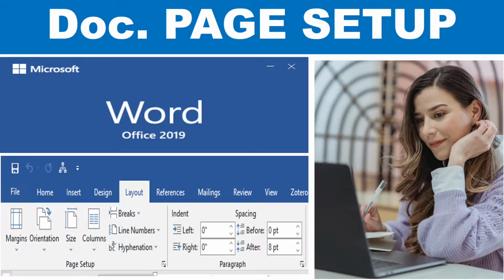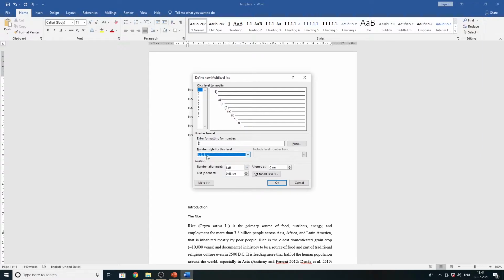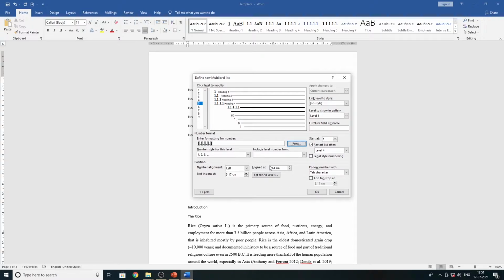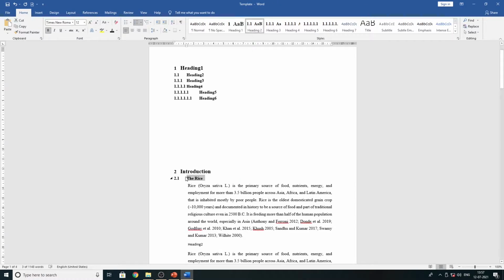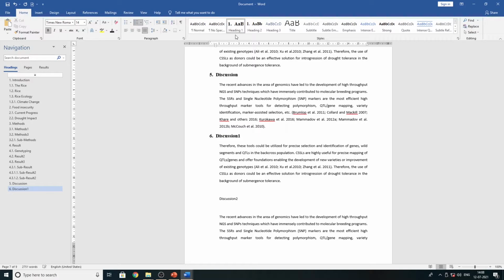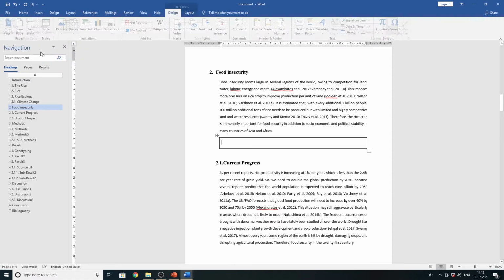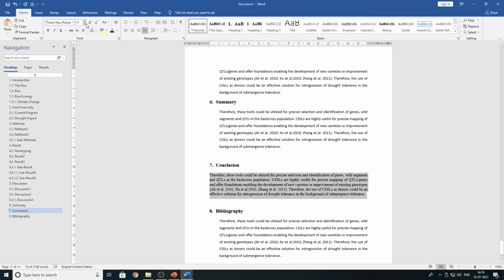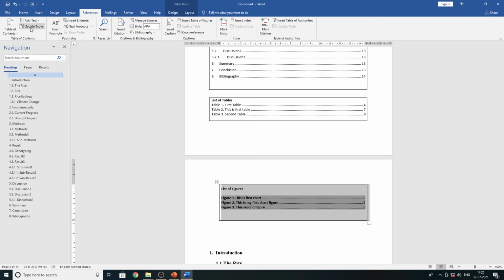How to arrange your Thesis-Book-Manuals like Professional #StudentsCanCreate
This video tutorial is about helping students, teachers, and professionals to know knowledge about Microsoft word. This video going to improve their skills. So they can make or edit their documents like Thesis, books, manuals, project docs, etc., in a professional manner.
I hope this video make difference in knowledge of thousands of peoples.

Science where is no limitation for learning !!
The SCIEXPO is a YouTube channel designed to help the scientific community and students. The SCIEXPO youtube channel provides information regarding scientific data analysis and scientific news and facts. YouTube is an excellent source of information and a platform for those who want to learn new ideas and techniques. In this channel, I will upload new videos weekly.